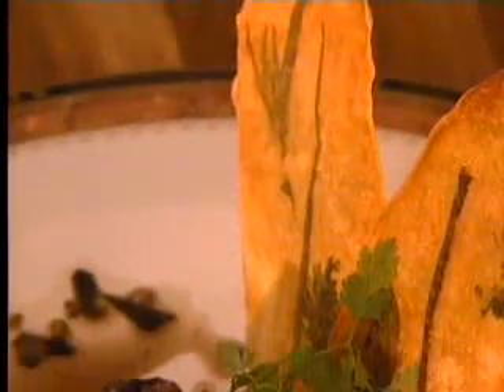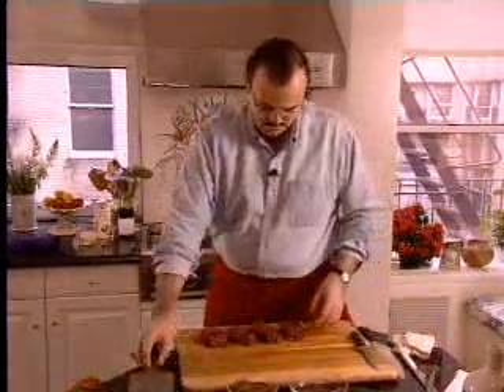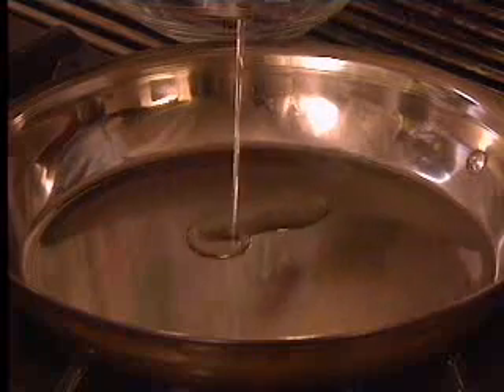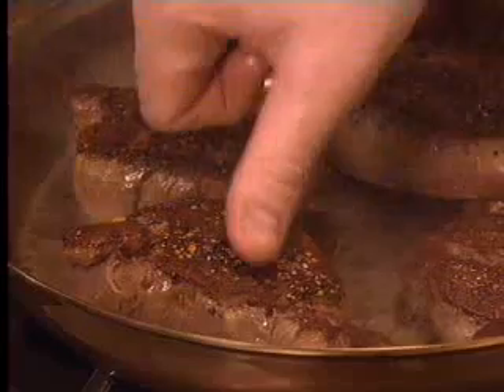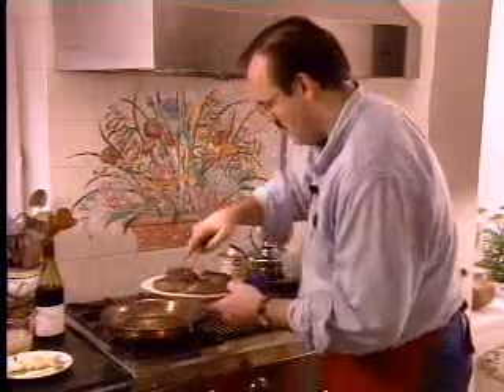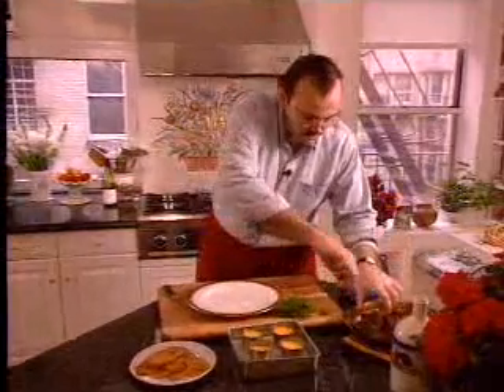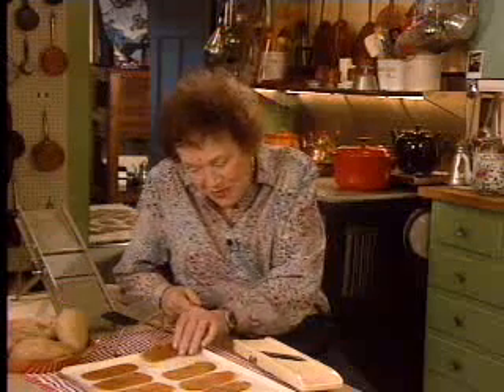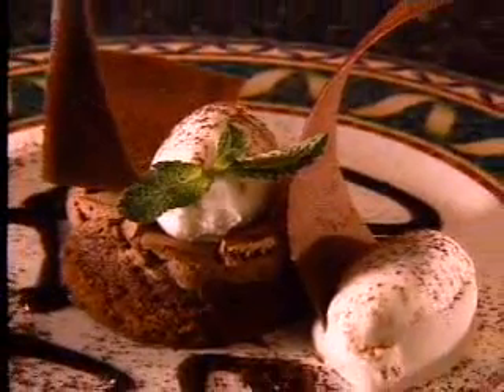pepper sear venison steak with herb potato maximes - Charles Palmer 1